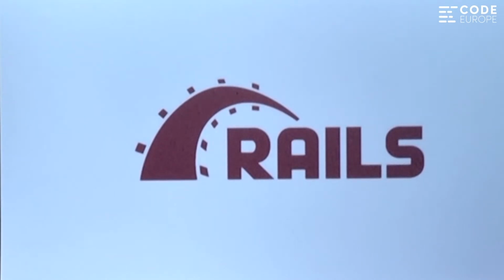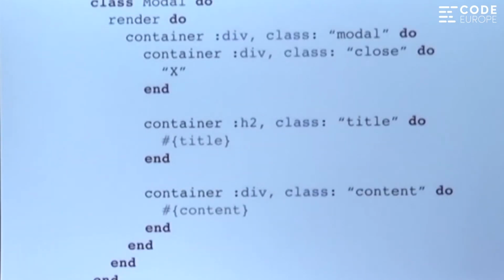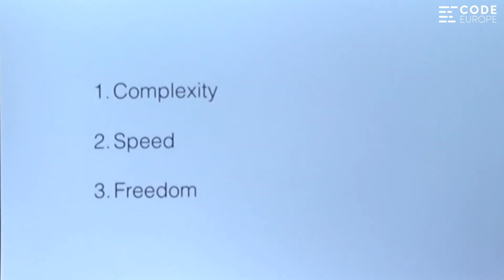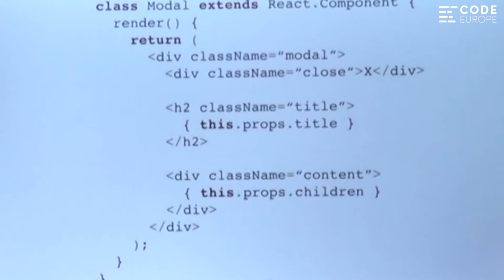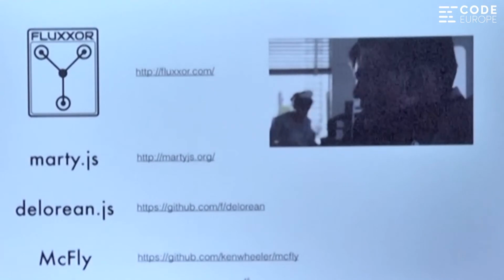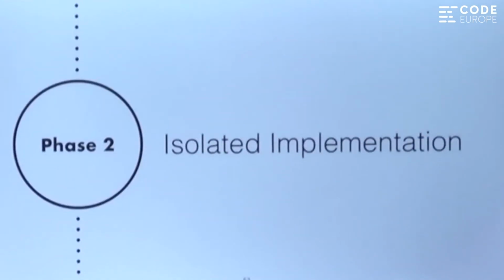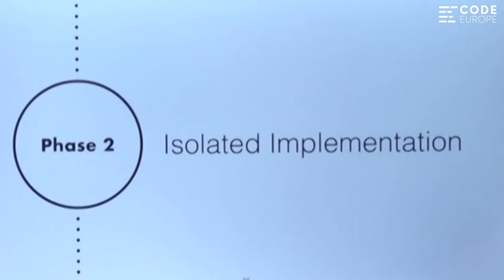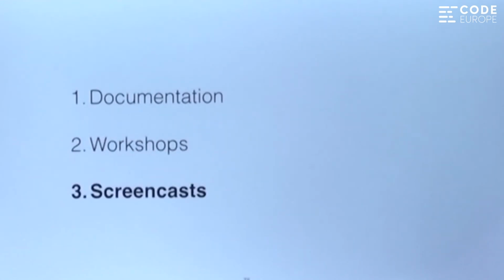A journey to component based web apps with React - lecture by A .Tait - Code Europe Spring 2017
Evolving the frontend technologies in an existing web application is complicated and disruptive, but that shouldn't stop you! In this talk I'll discuss our experience over the past 18 months updating our traditional large scale MVC Rails app to a React and API driven architecture, the mistakes we made and the decisions that ultimately made the continual evolution worthwhile.